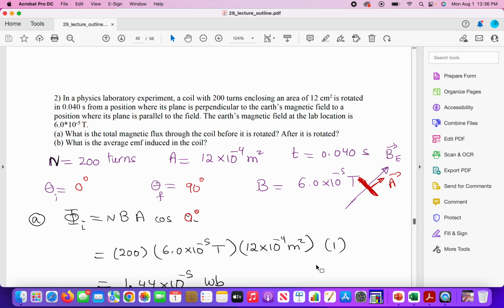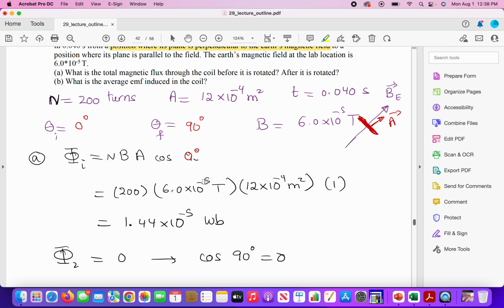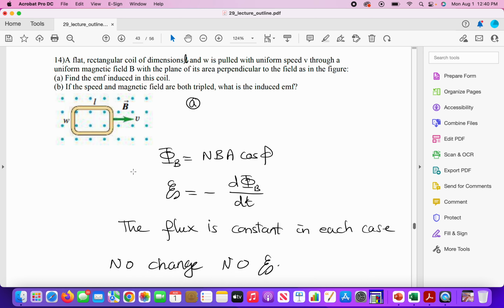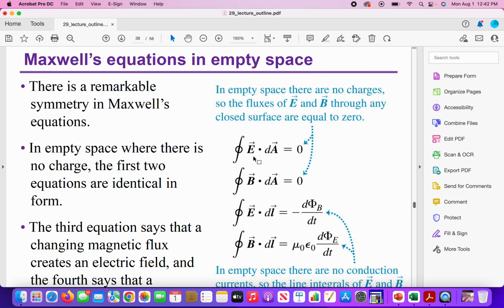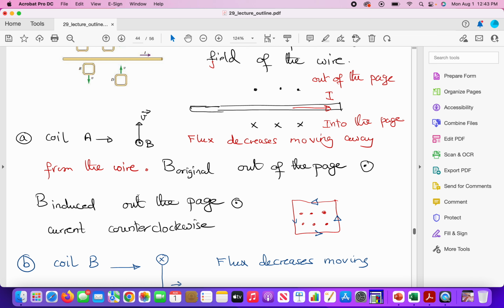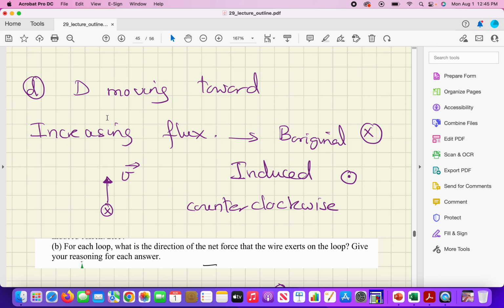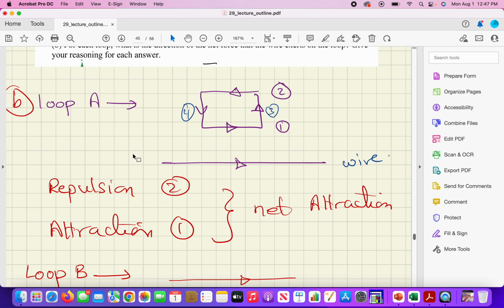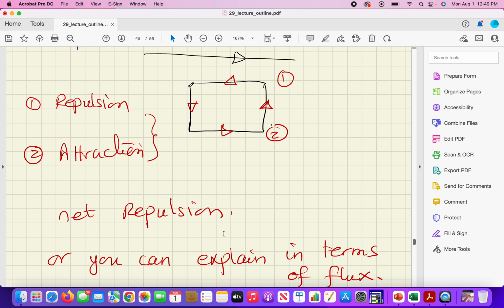Chapter 29 Problem Solving A